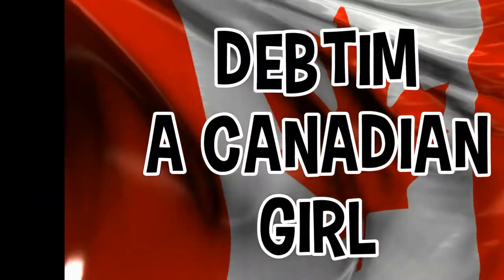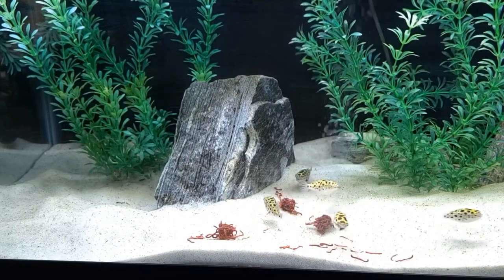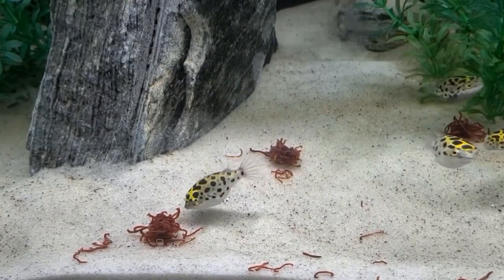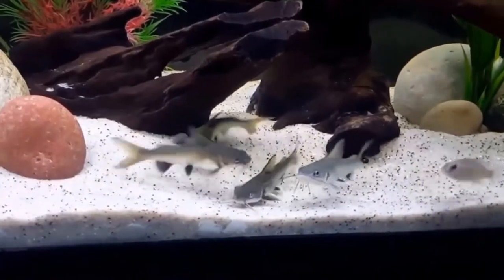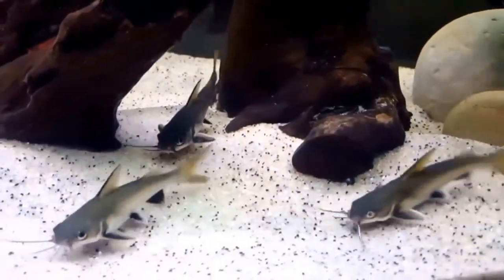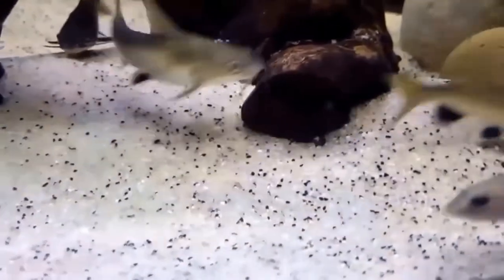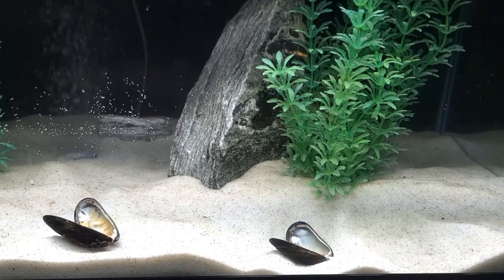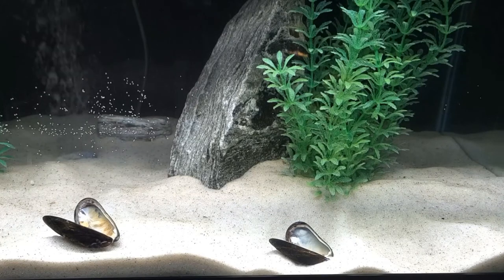CREATING A BRACKISH WATER AQUARIUM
My brackish aquarium home to my little rascals or green spotted puffers is still fairly new. I thought I would share the process of setting up a brackish water tank.

                     Milverton, On.
                     N0K 1M0
                     CANADA